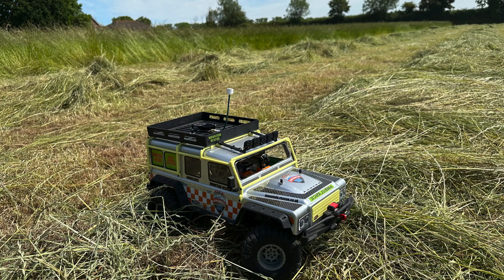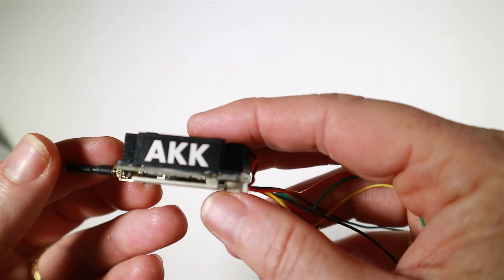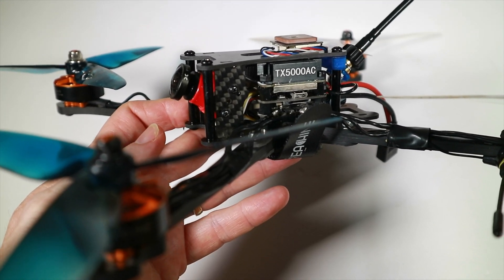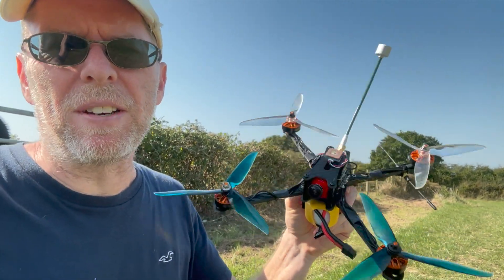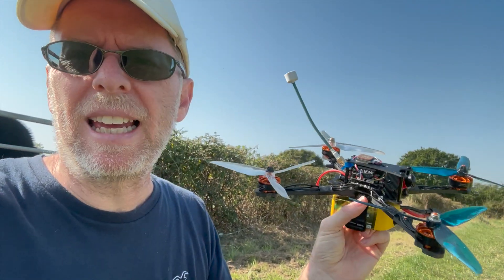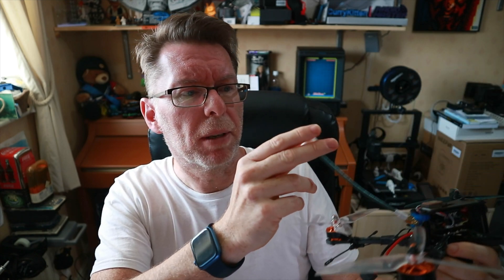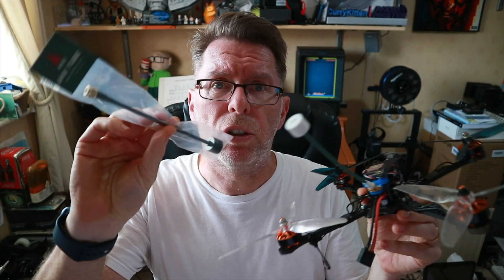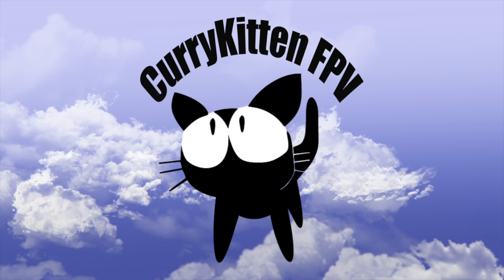Akk Ultra wide-band 5W VTX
The previous AKK 5W/10W VTX's I looked at were very powerful, but a little difficult to mount on a regular quad.  This new 5W version, aside from having an ultra-wide band from 4.9Ghz to 6Ghz, also has standard 30.5mm mounting holes so is much more quad-freindly.  Let's install it and fly it!!

This VTX was kindly supplied by AKK for review, so if you are interested in finding out more, please consider using one of the following affiliate links to the product pages.